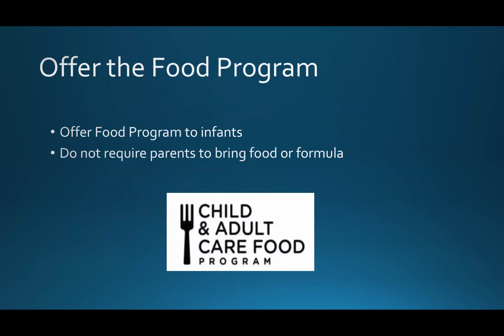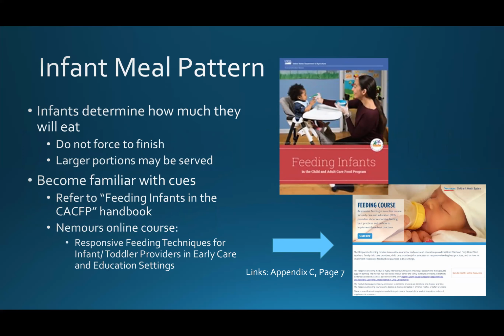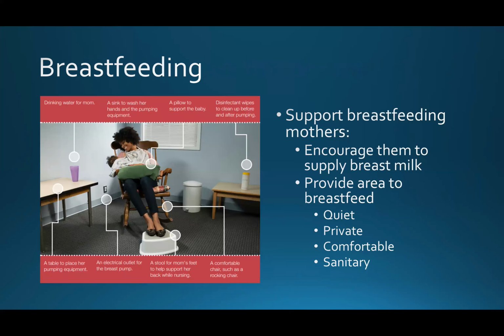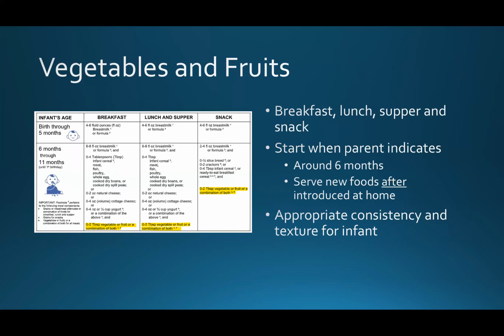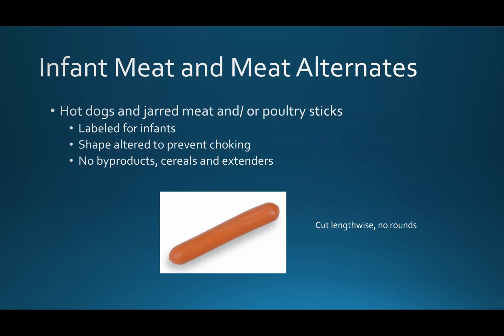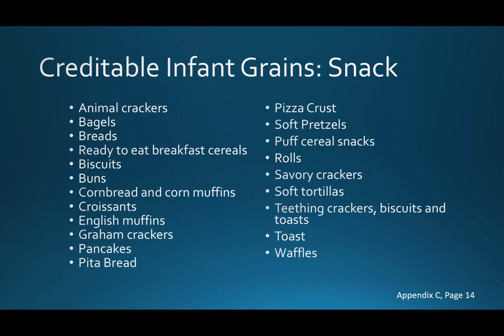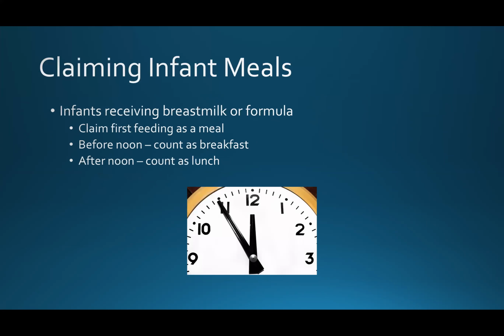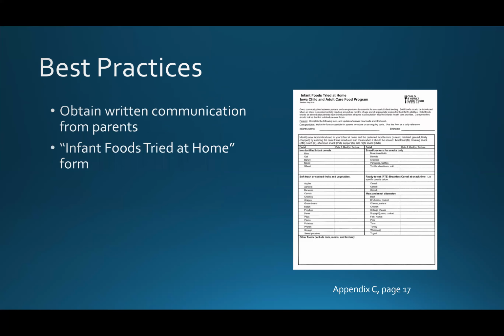2020 Infant Center Staff Training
Recorded 1/10/2020

This webinar is intended for staff members responsible for infant feeding and record keeping.  Topics include CACFP infant meal pattern requirements, creditable infant foods, recordkeeping procedures, other CACFP requirements and best practices.